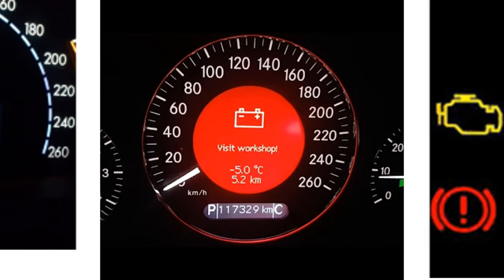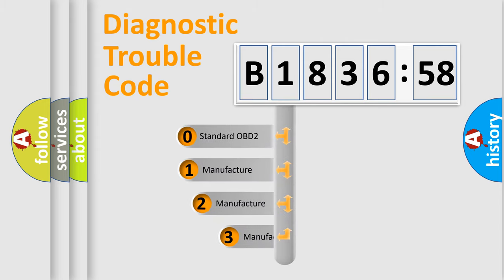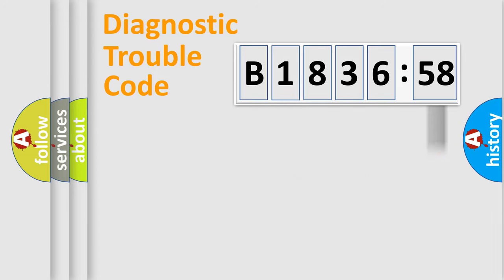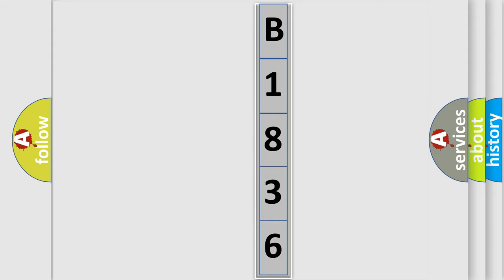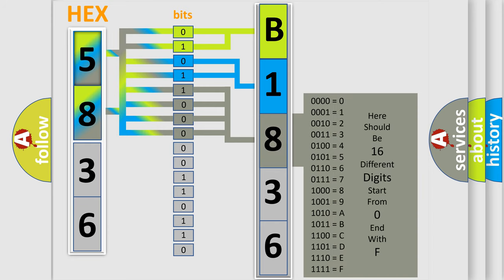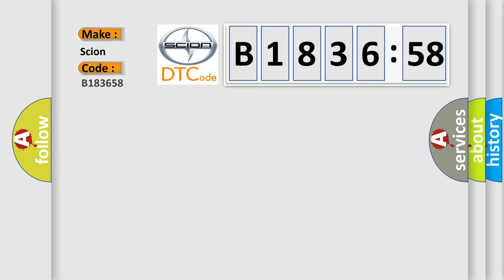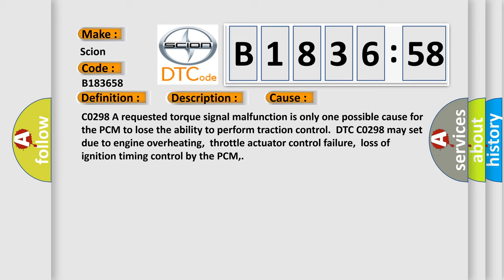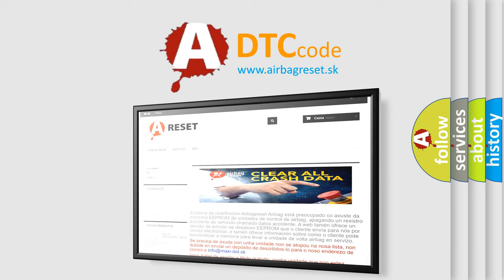DTC Scion B1836-58 Short Explanation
Contents:
0:21 Basic DTC analysis according to OBD2 protocol standard.
1:48 Insight into programming
2:58 A diagnostically understandable description of the Diagnostic Trouble Code
3:05 Basic error definition

Make:
Scion
Code:
B1836 58
Definition:
Powertrain Control Malfunction
Description: